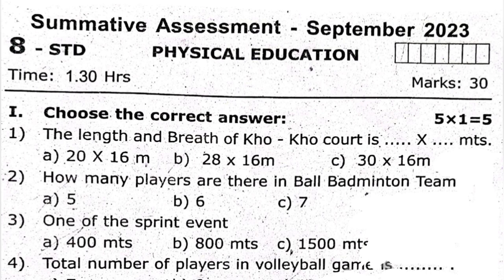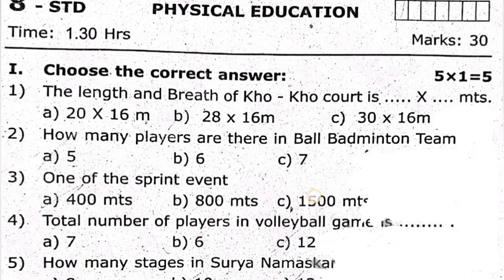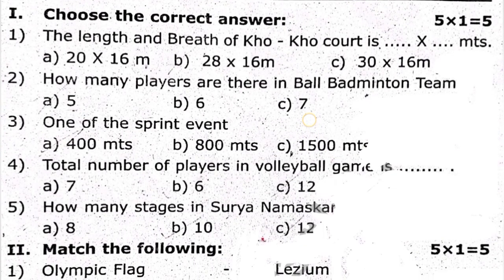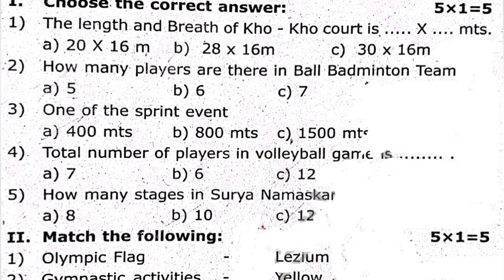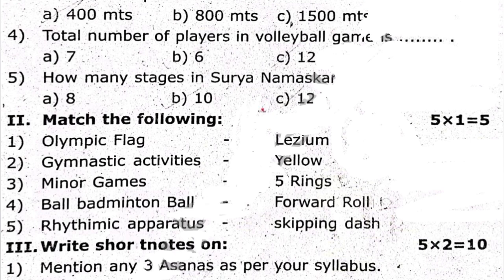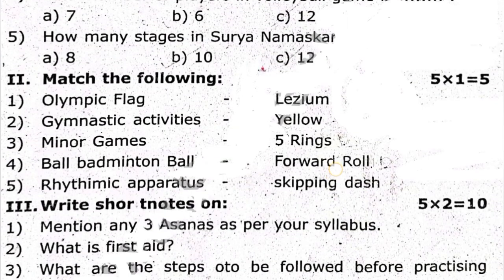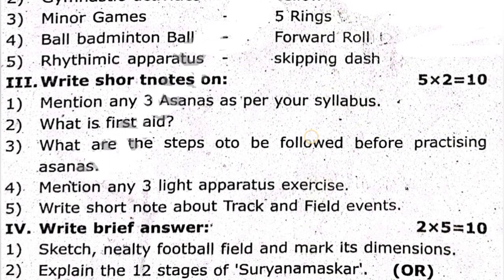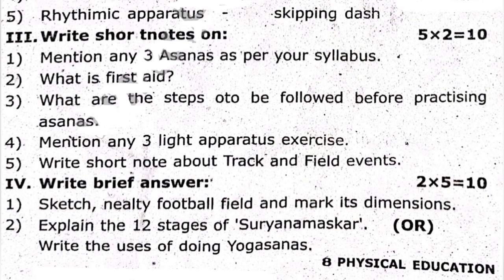8th Std - Physical Education | Quarterly Exam - Model Question Paper